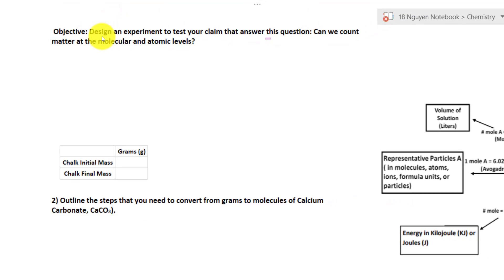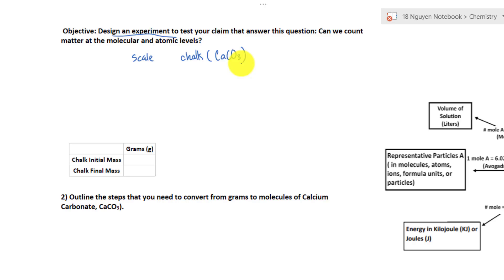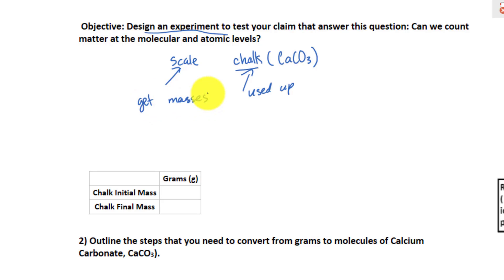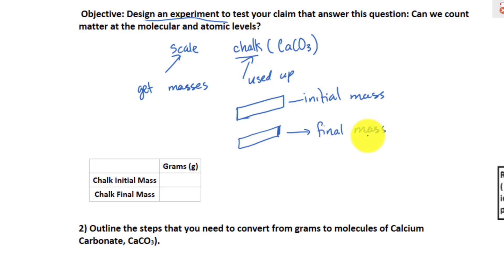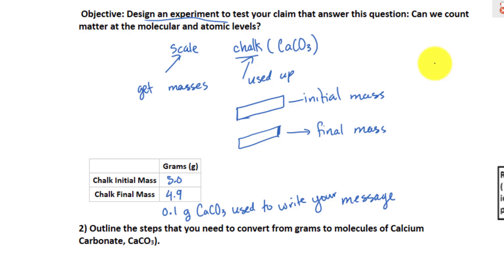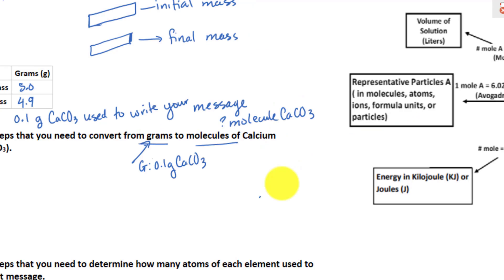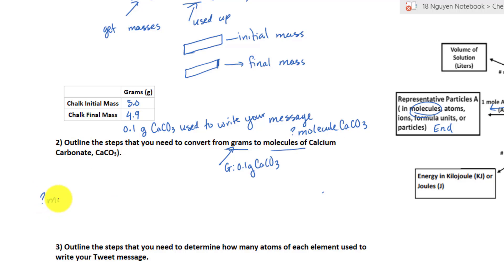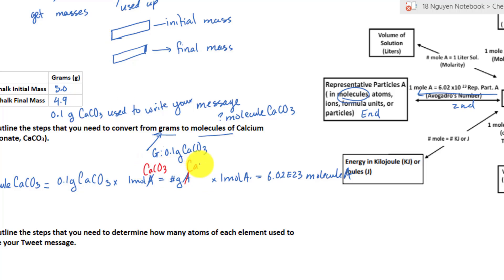count matter intro lab